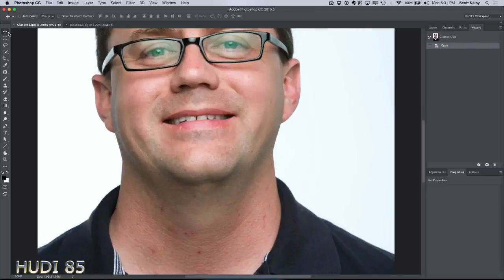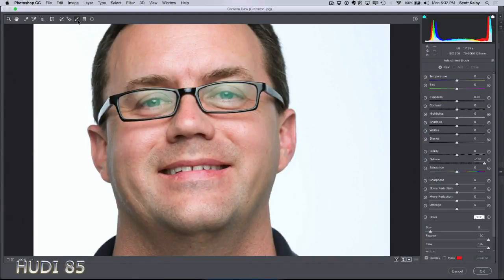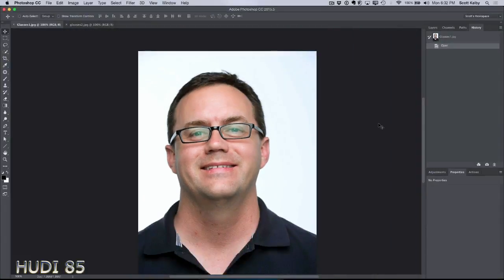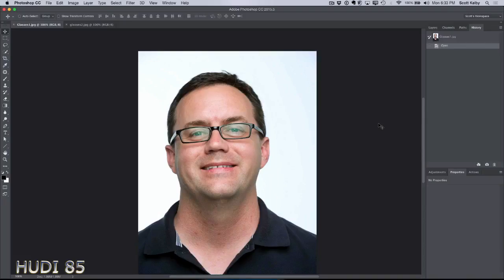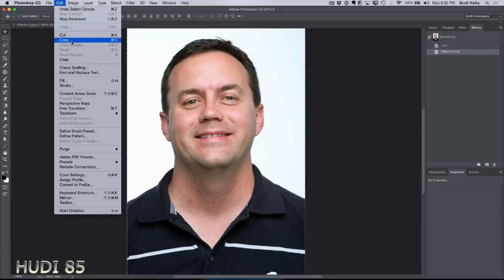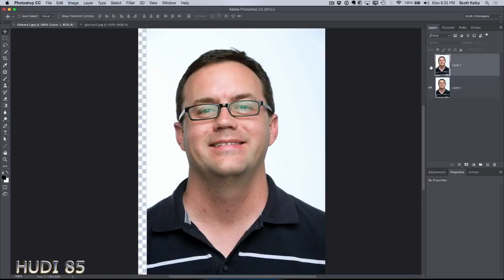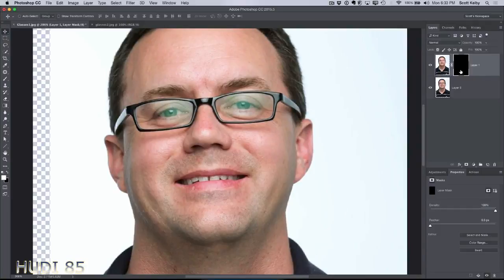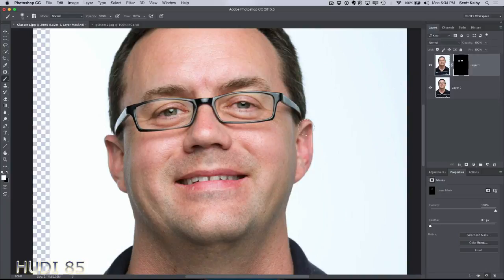15.How To Work With Adobe Photoshop, Removing Reflections In Glasses,Adobe Photoshop cc tips 2017